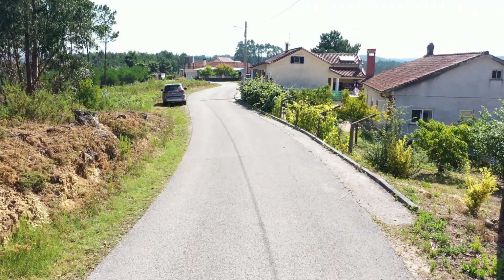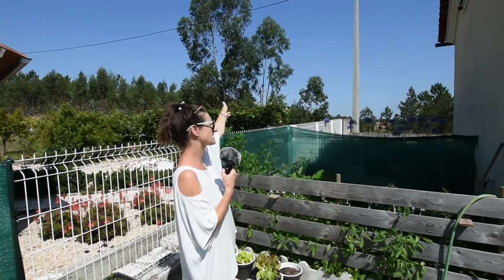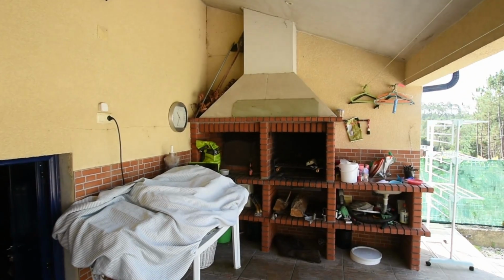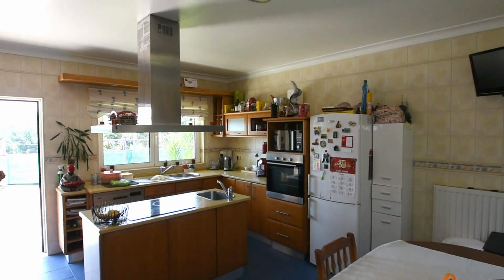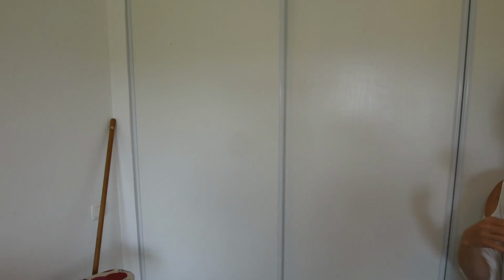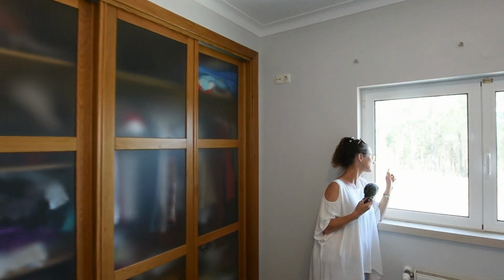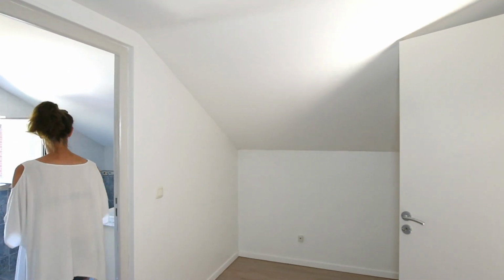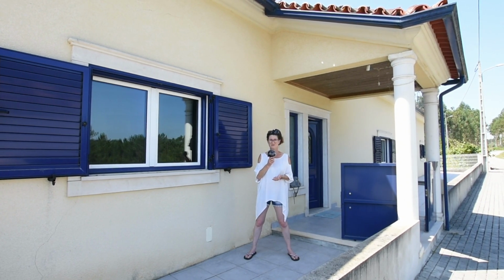Price reduced to €259,000 Property For Sale in Portugal 30 Minutes from the Beach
Property For Sale €259,000 30 minutes to Praia da Vieira beach
5 Bedroom House near Pombal in Central Portugal
Experience the best of living in Portugal with this exceptional 5-bedroom house near Pombal in Central Portugal. Boasting a contemporary design, this property offers both comfort and style.

Inside, you'll find three bedrooms on the lower level and two additional bedrooms in the spacious attic space. The modern bathrooms feature luxurious amenities, including a massage bathtub for ultimate relaxation. The fully fitted kitchen is a culinary enthusiast's dream, complete with an induction hob, central island, and all the necessary appliances for your convenience.

The property sits on a 465m² flat garden, providing ample space for outdoor activities and enjoyment. The low-maintenance lawn area is perfect for gatherings, while a vegetable garden on the side offers the opportunity for homegrown produce. Stay cozy during the cooler months with the inviting log-burning fire in the kitchen, adding warmth and ambiance to the space.

This well-designed house also includes practical features such as central vacuum installation, ensuring easy cleaning and maintenance. With a footprint of 181 square meters spread over two stories, there's plenty of room for comfortable living.

The location of this property is truly advantageous. Just a short 15-minute/13.5km drive from Pombal, you'll find yourself in the heart of central Portugal. The area is renowned for its rich history and modern amenities. Explore the charming streets, visit the iconic Pombal Castle, and indulge in the vibrant atmosphere. A wide range of shops, restaurants, and cafes are at your fingertips, providing everything you need for a convenient lifestyle.

Nature enthusiasts will appreciate the proximity to the Serra de Sicó Natural Park, offering opportunities for outdoor activities and exploration. And with Pombal's strategic position, you'll enjoy easy access to both Lisbon and Porto airports, making travel a breeze.

Immerse yourself in the allure of Pombal, where the past meets the present. This competitively priced property is an opportunity not to be missed. Don't wait, schedule a viewing today and start living your dream in central Portugal.